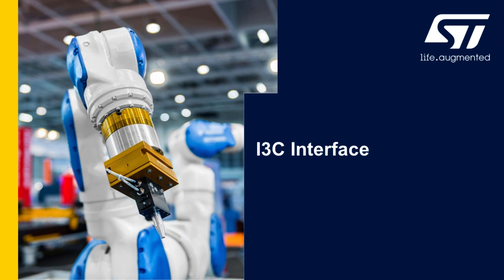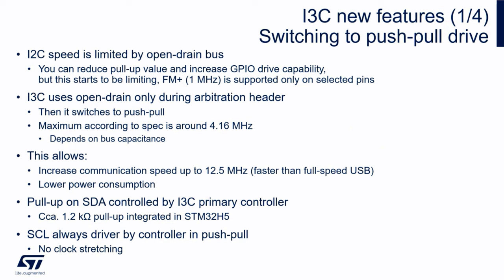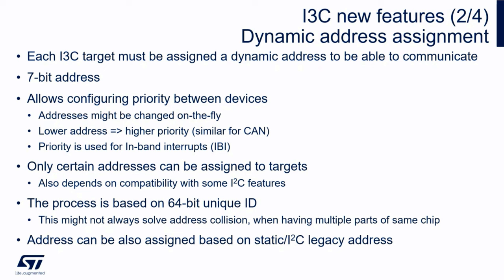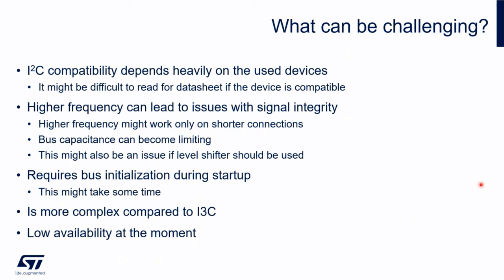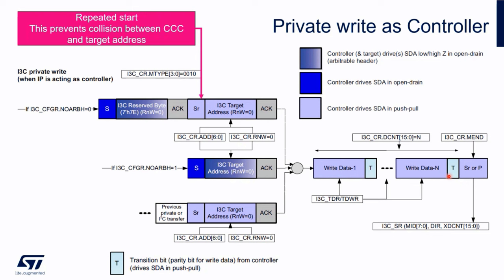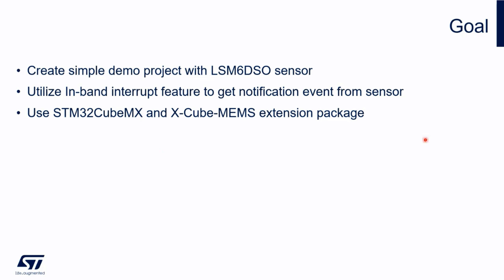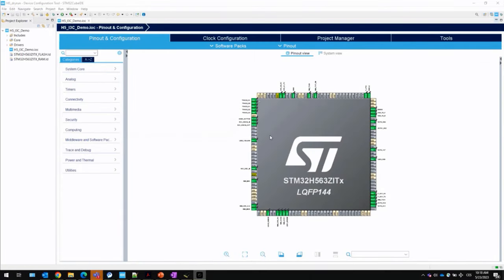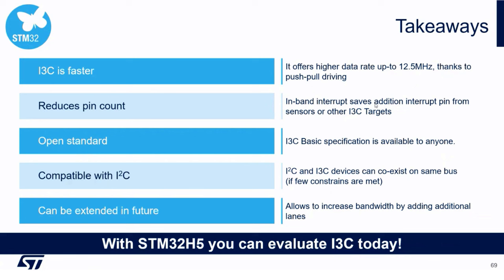STM32H5 workshop - 07 I3C interface theory and practice (beginners)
Purpose of this lab is to create a simple project with LSM6DSO sensor (present on X-Nucleo-IKS01A3 board).

User task is to prepare X-Nucleo-IKS01A3 board, connect it to NUCLEO-H563ZI and use X-Cube-MEMS to create a simple program to communicate with the sensor.